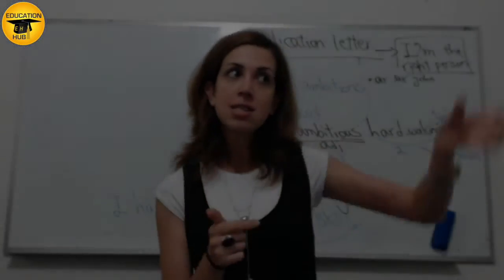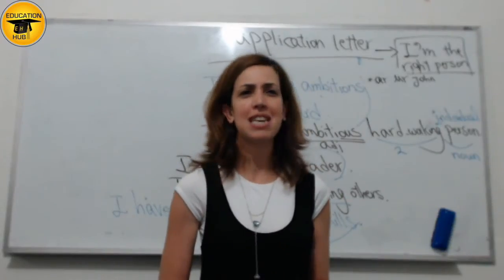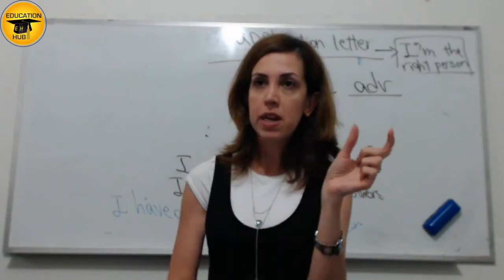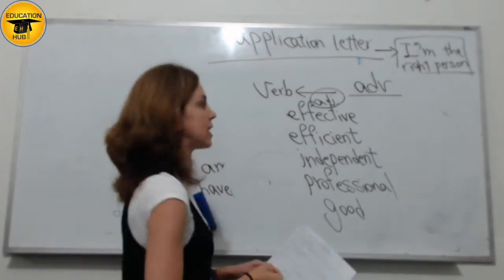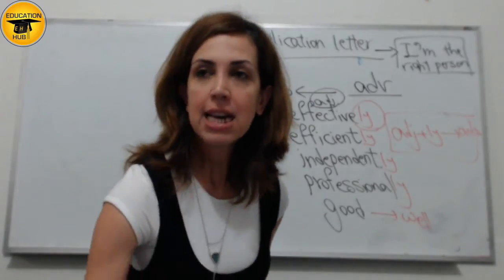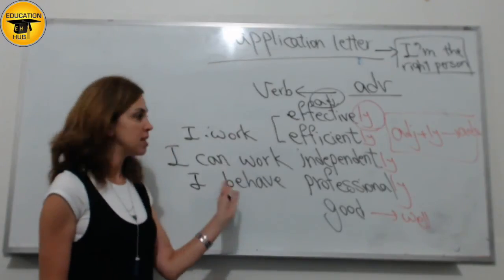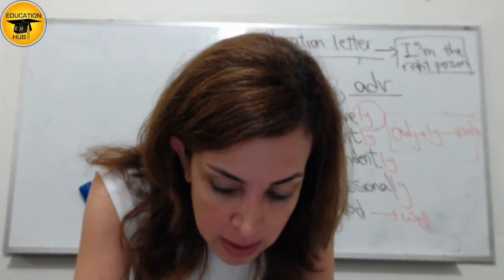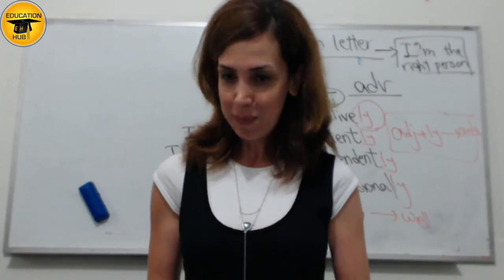Combined online & on-site IELTS class by Turner English (IELTS Coaching Melbourne)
Turner English is a government registered ELICOS College located in Melbourne. We teach General English, IELTS and PTE classes, face-to-face and online.